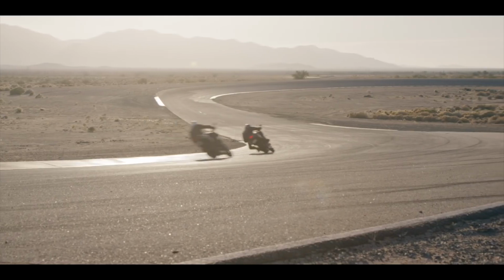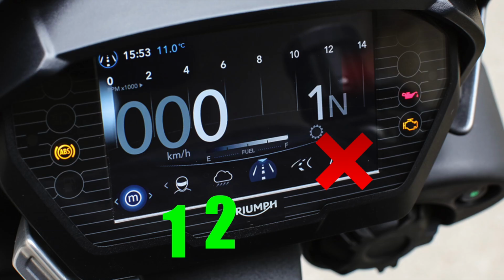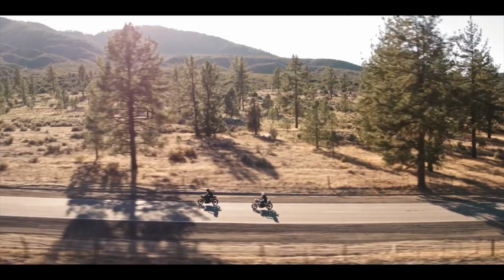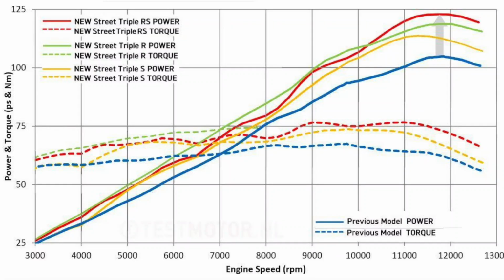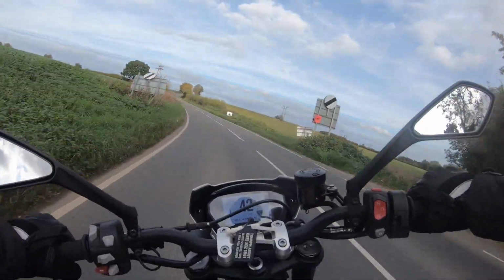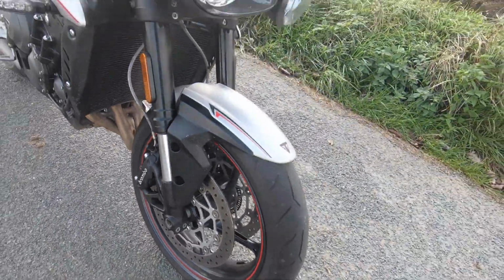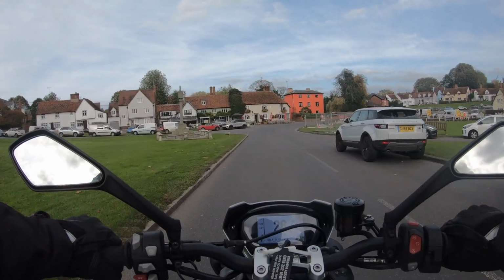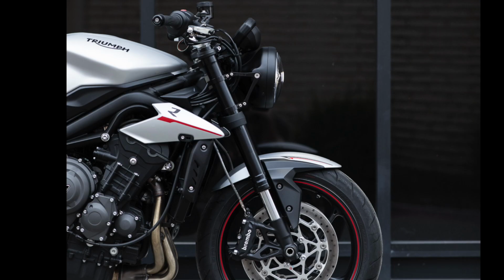Triumph Street Triple 765 R - Is this the pick of the range for the road?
With three models in the Street Triple line up, is the R the best all round choice for British Roads?. I take a look a few reasons why I think it is